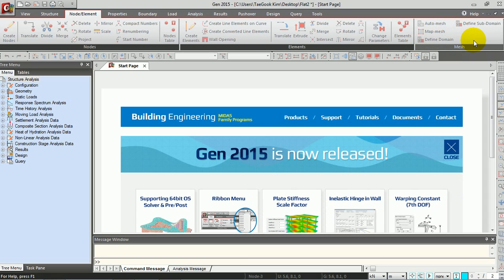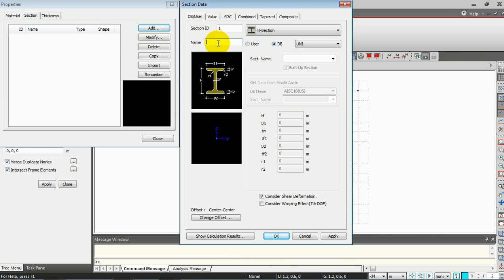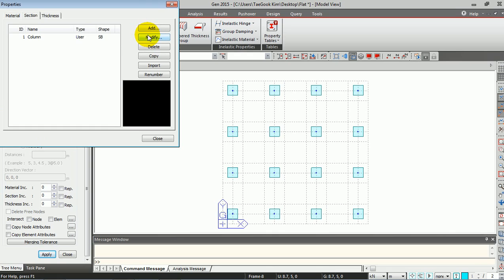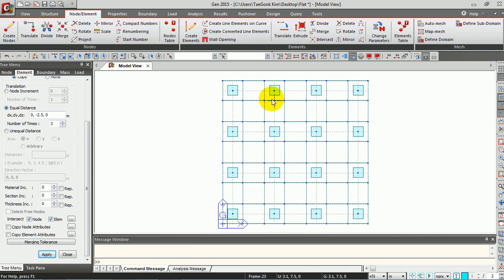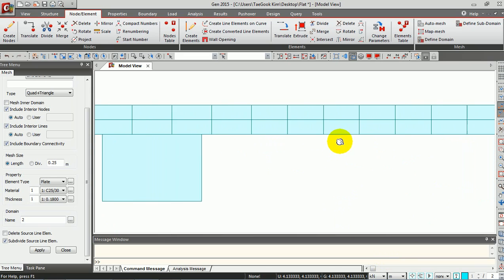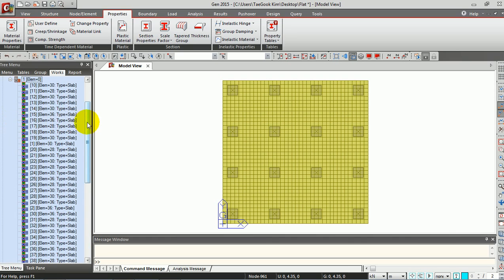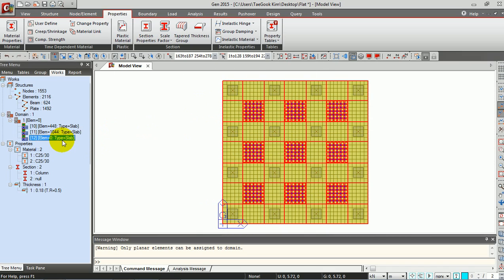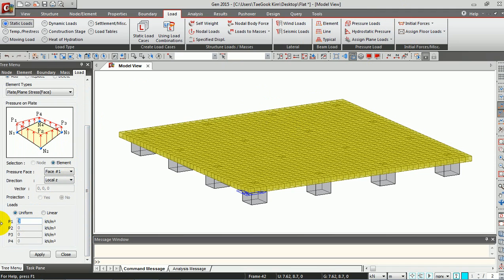Flat Slab with midas Gen - 1 Modeling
The videos in this playlist demonstrate the usage of midas Gen for the purpose of flat slab modelling, analysis and design.
All the aspects of the flat slab modelling, analysis and design have been discussed from start to end.